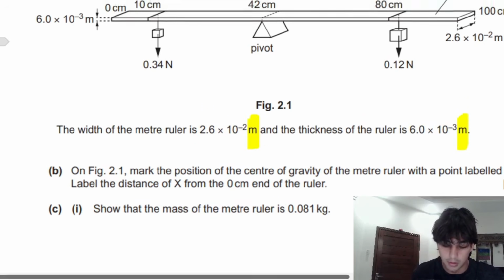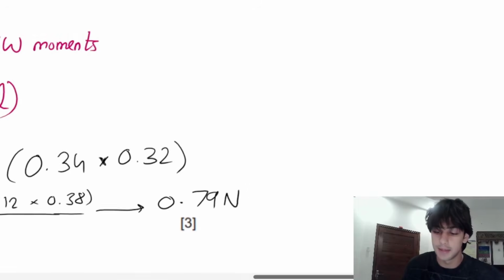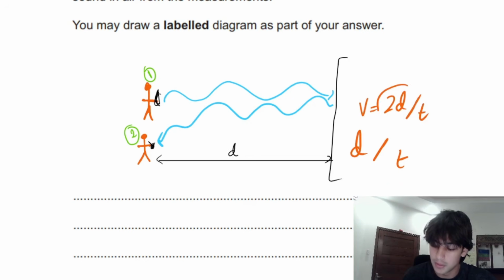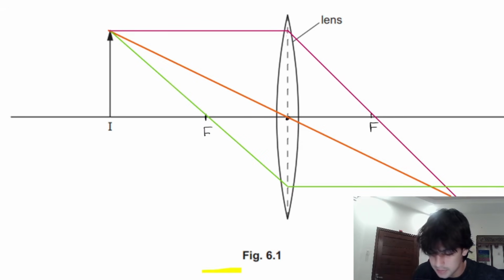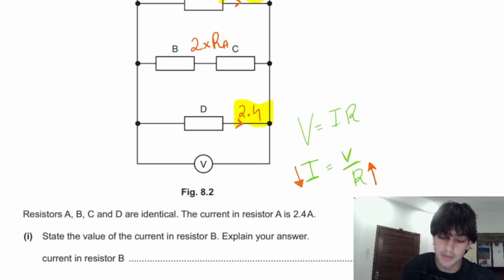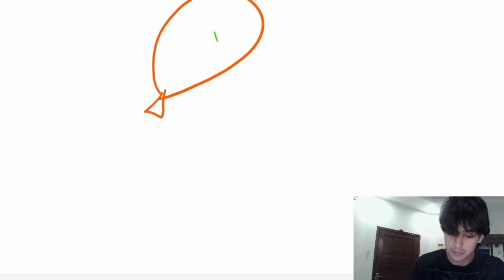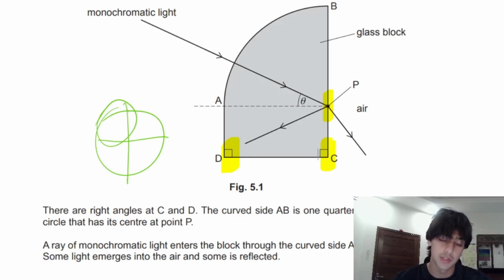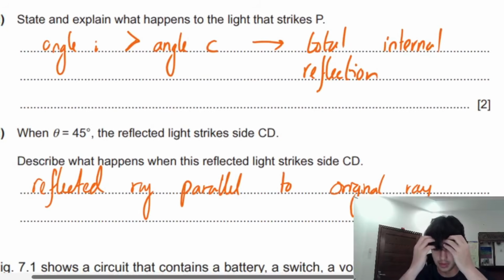IGCSE Physics Paper 4 Walkthrough | DIFFICULT Questions Made Easy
In this video, I break down some of the most difficult Paper 4 Physics questions and show you exactly how to solve them step by step. No confusing jargon—just clear explanations, smart methods, and exam-focused tips to help you score higher.